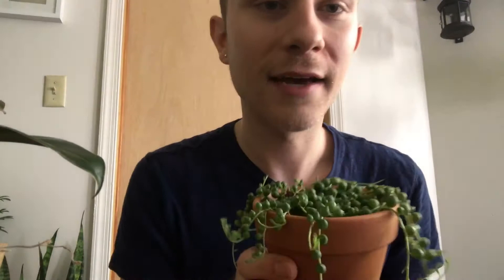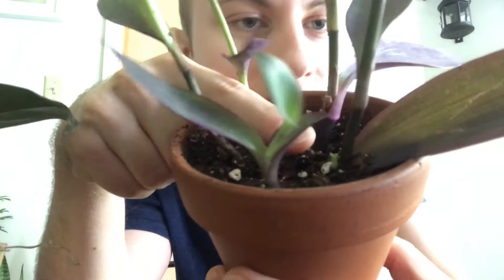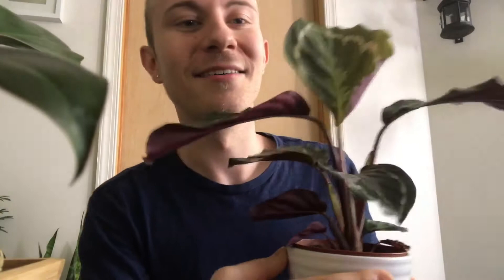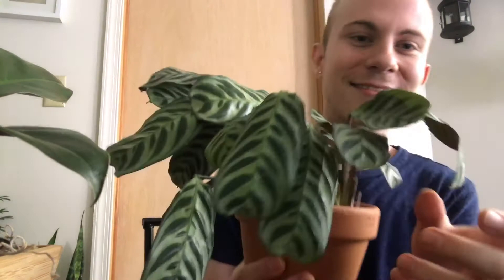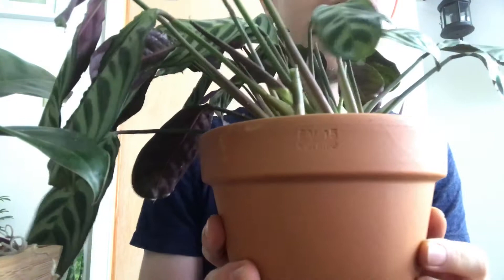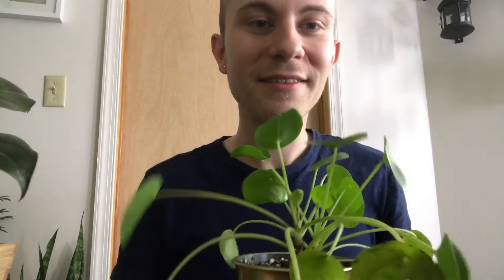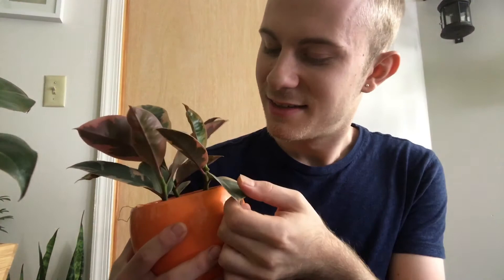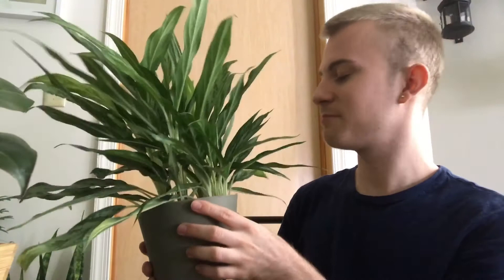Houseplant Haul | October 2017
Not exactly a “haul” per se, but all of the plants I have acquired in the last month.